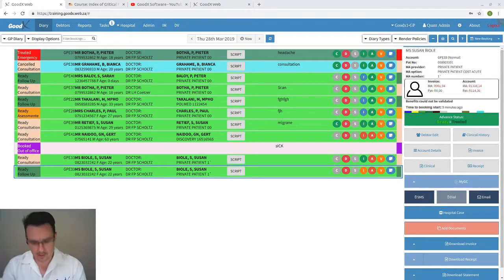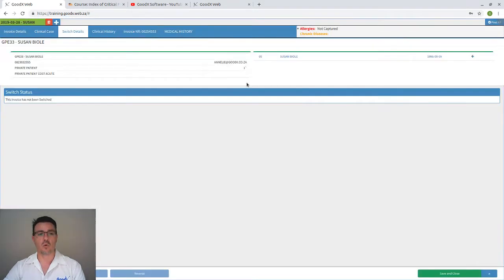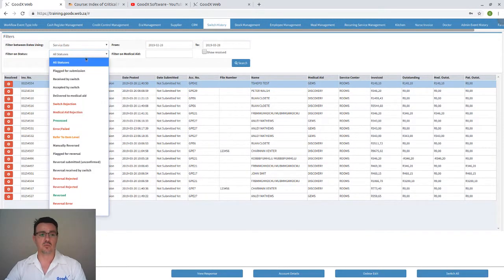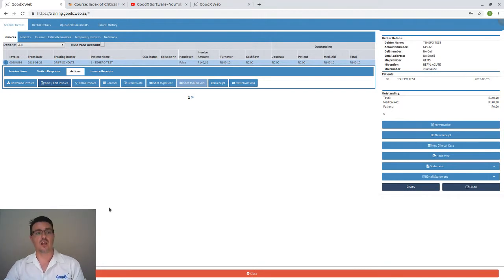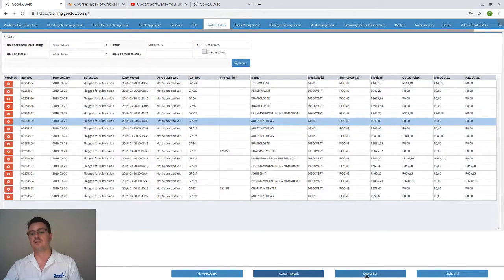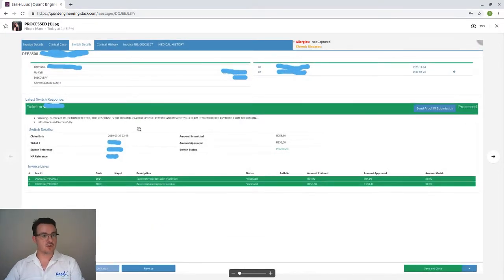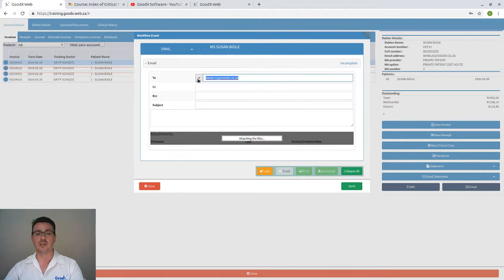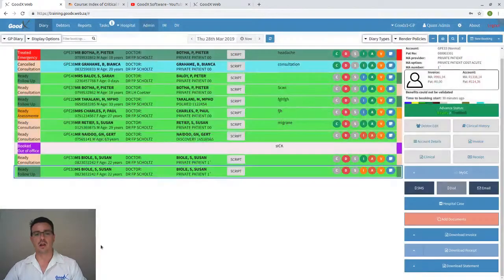GoodX Web - Claim Administration Fundamental Training (28 March 2019)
Welcome to our webinar on Fundamental Training in GoodX Web!

In this video, we will focus on Claim Administration.

Topics to be discussed in this video:
- Switch History screen.
- We need live data – so if this is unclear, contact your FCL to show you - Claim Administration for your claims.
- EDI Statuses.
- View Response.
- 4 R’s:
  - Reverse,
  - Redo (Information or Billing),
  - Resubmit, and
  - Resolve.
- S on the booking.